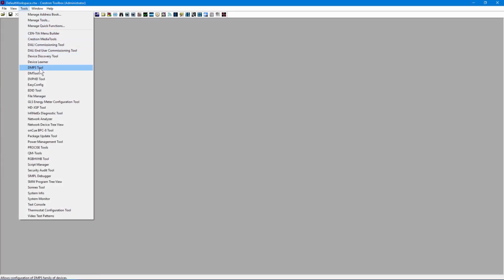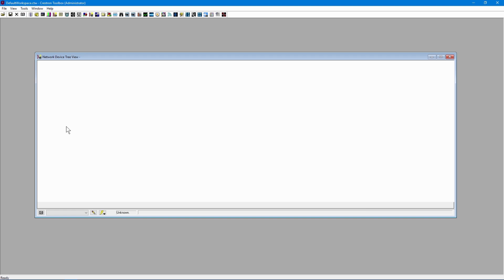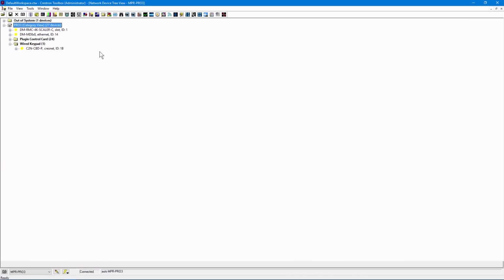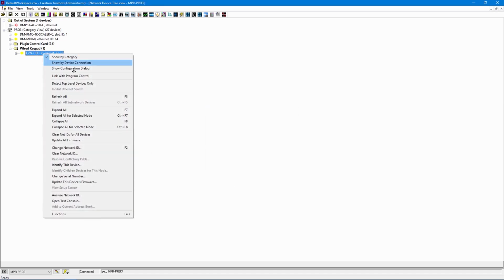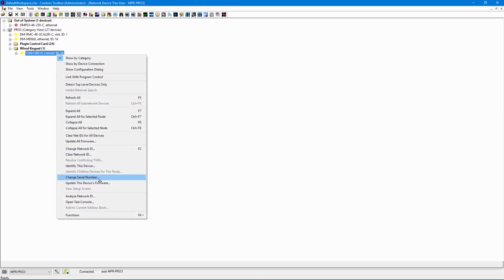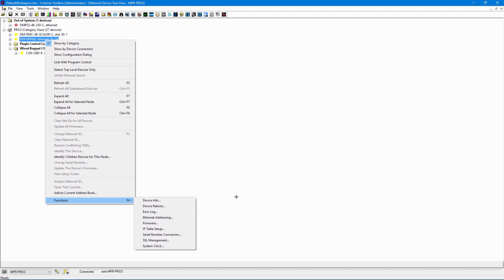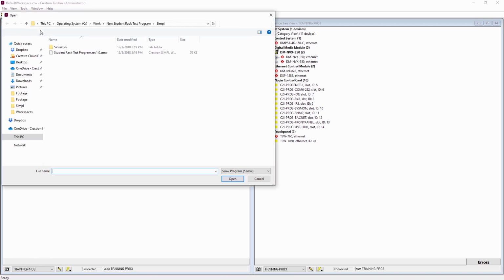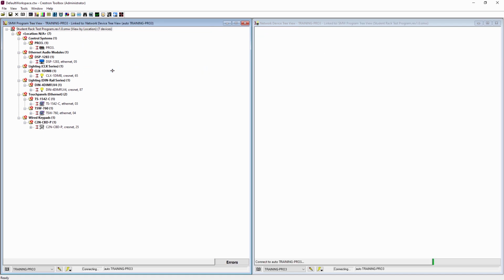CTI | Crestron Toolbox™: Network Device Tree View & SMW Program Tree View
In this video learn how to communicate with network device on Ethernet and Cresnet. This tool allows you to work with devices settings as well as load project files and firmware.